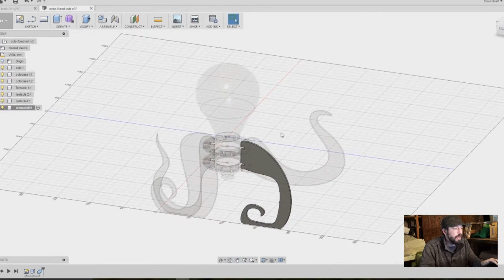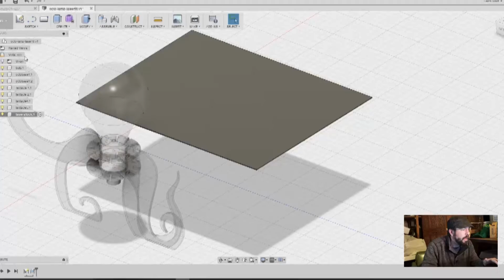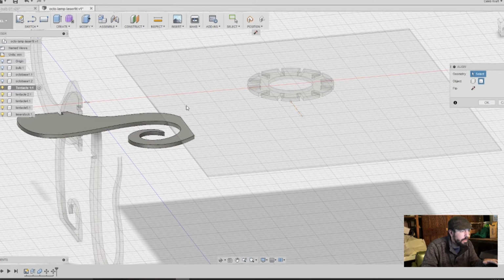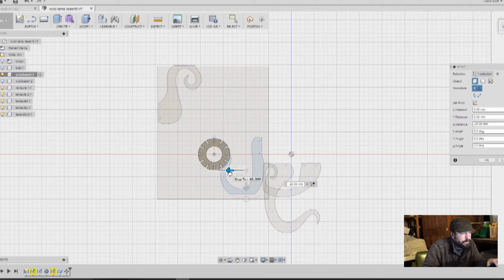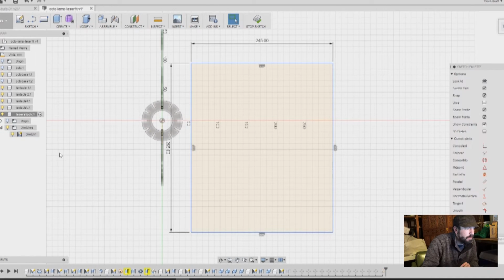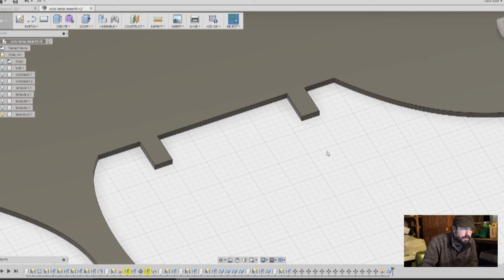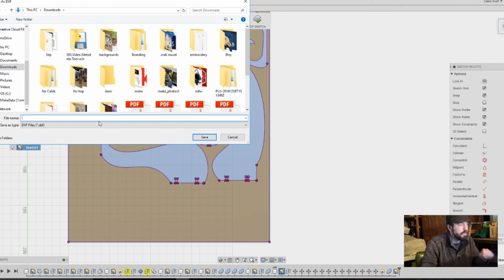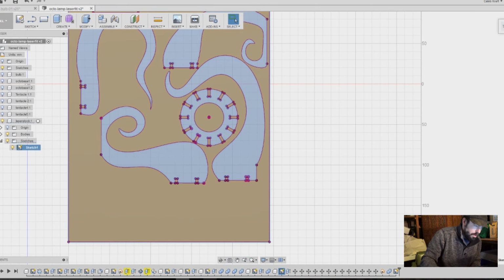Laser Cut Octopus Lamp: 02 layout for cutting in fusion360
I fumbled through the process of laying out my design for laser cutting in fusion. Towards the end, there was a lot of random clicking, but I eventually got the design I needed!